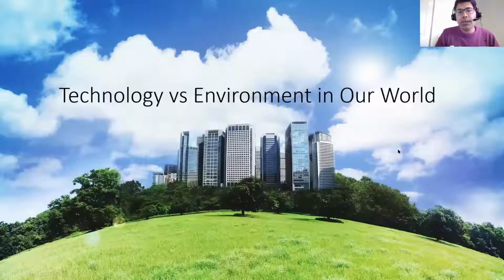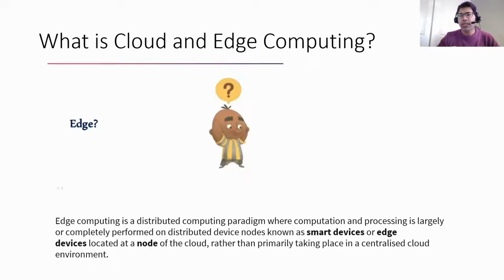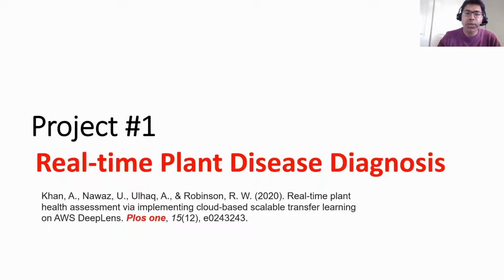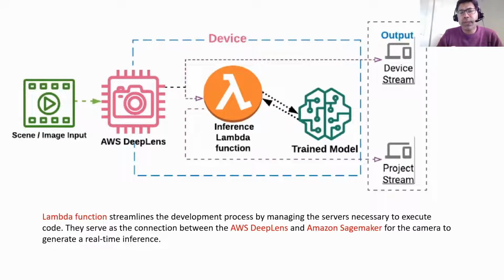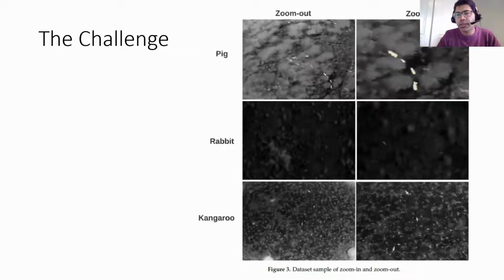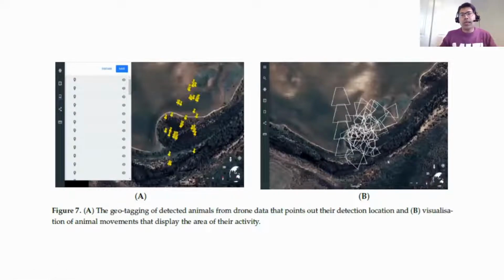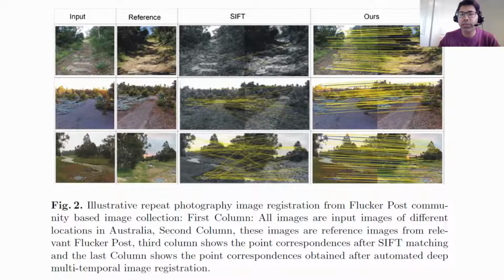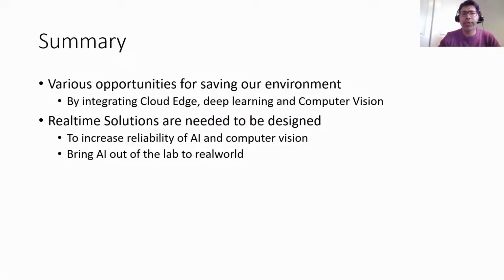Anwaar Ulhaq - 3rd Online Computer Vision & Artificial Intelligence Workshop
"The Green Edge of Computer Vision" by Anwaar Ulhaq, Lecturer and Deputy Leader of Machine Vision and Digital Health Research at Charles Sturt University in Australia

Abstract: Edge computing processes information near the edge where it is needed, providing a new approach for drastically conserving energy on a global scale. Growing quality agricultural products by ensuring plant health, monitoring the health of individual trees to increase green areas in our cities, and managing natural disasters such as wildfire prevention are prominent areas where computer vision and edge computing can be integrated for the common good. The essential component of data centres is the opportunity they provide to lower our data-driven society’s energy footprint. This talk will go into how such integration can help us find a green planet.

Bio: Dr. Anwar Ulhaq is serving as a lecturer and deputy leader, Machine Vision and Digital Health Research in the School of Computing, Mathematics and Engineering, Charles Sturt University. Anwaar holds a PhD (Artificial Intelligence) from Monash University, Australia, professional education in machine learning and AI from Massachusetts institute of technology, USA. He has also worked as a research fellow at the Institute for Sustainable Industries & Liveable Cities, Victoria University, Australia His research interests include signal and image processing, deep learning, data analytics and computer vision. He has published more than 50 peer-reviewed papers in reputed journals and conferences.

This talk was presented at the 3rd OnCV&AI workshop arranged by the Nordling Lab @ National Cheng Kung University in Taiwan.

This so that we can inform you about future workshops.